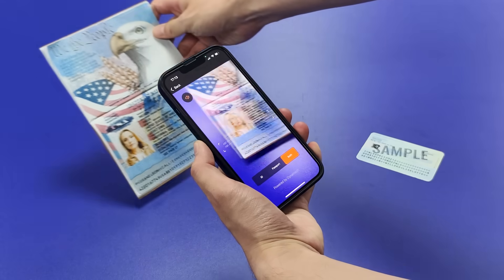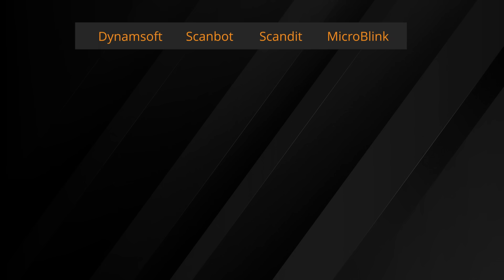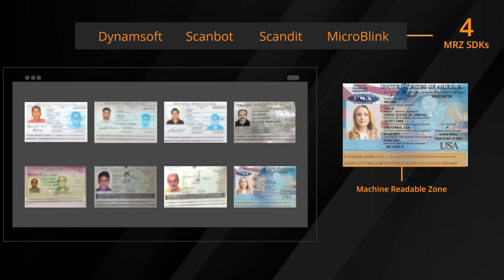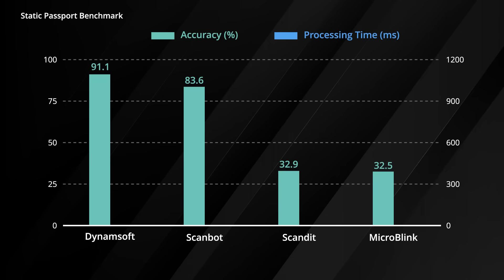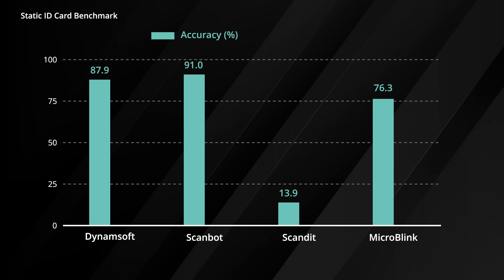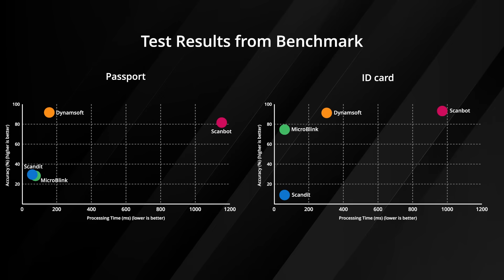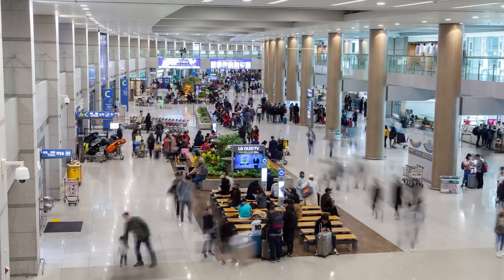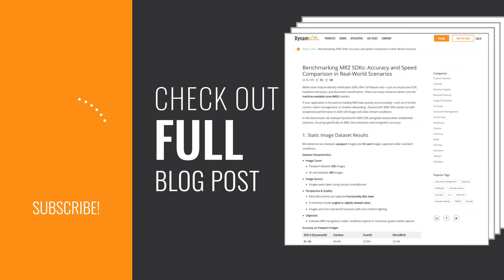Which Scanner Handles Passports & ID Cards Best?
Looking for the best SDK to build a passport or ID card scanner?
We compared four MRZ (Machine Readable Zone) recognition SDKs, including Dynamsoft, in a controlled benchmark using 428 passports and 489 ID cards.

📊 Test Highlights

On passports, Dynamsoft achieved 91.1% accuracy with an average processing time of 180ms.

On ID cards, it reached 87.9% accuracy at around 308ms per image.

Consistent balance of speed and accuracy across both document types.

⚠️ Note: Results are based on our own tests and publicly available data. Actual performance may vary by device, environment, and integration setup.

If your app requires reliable MRZ extraction—for border control, visitor check-in, or mobile onboarding—Dynamsoft’s SDK is worth considering.

👉 Read the full comparison and more test scenarios in our blog post